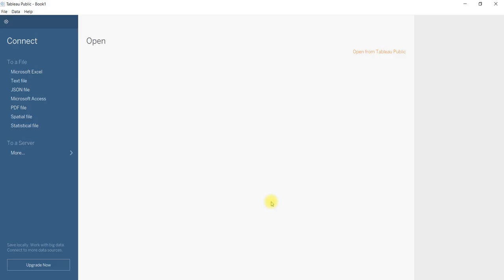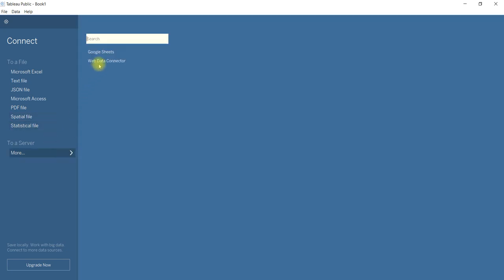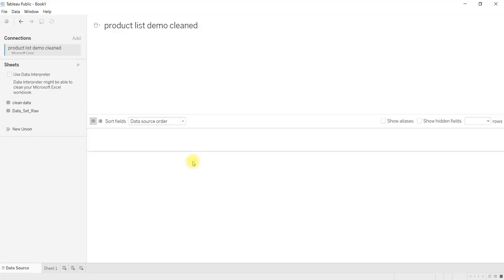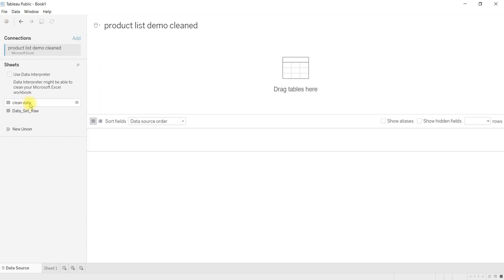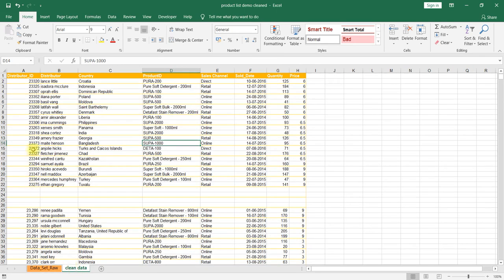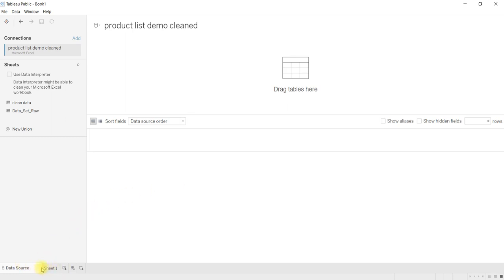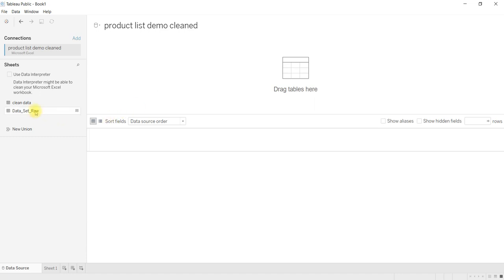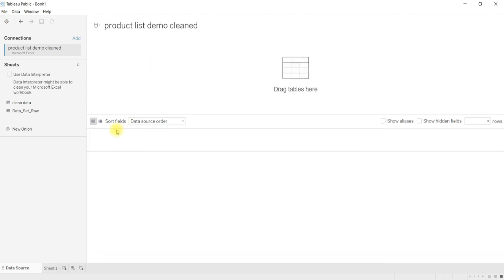Tableau for data visualization - 2 - Data Loading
Tool for data visualization without a coding experience and multiple data can be combined and published online.

Features

·  Easy to create a visualization by using drag and drop techniques

·  Create a multiple dashboard

·  Create a story from created dash board and visuals

·  Interlink between charts and table

·  Data can be stored on cloud and published online